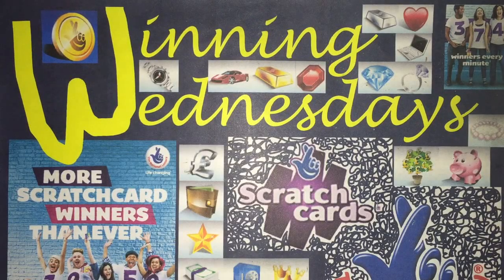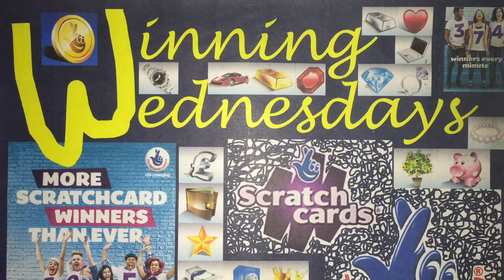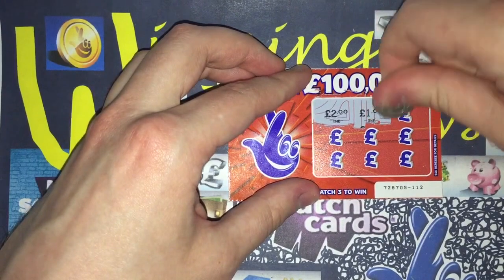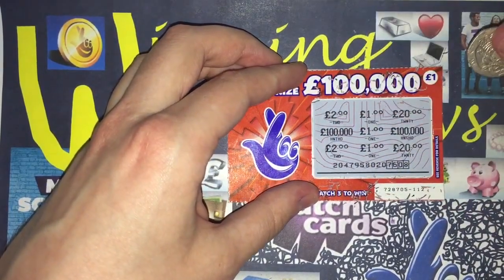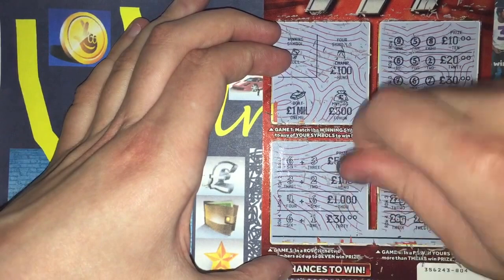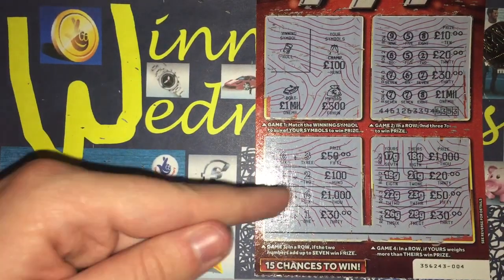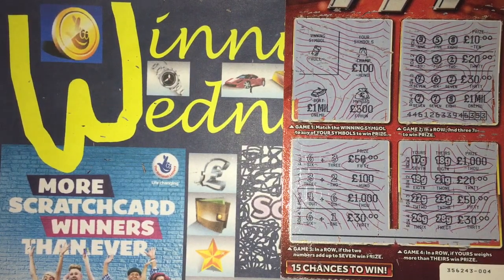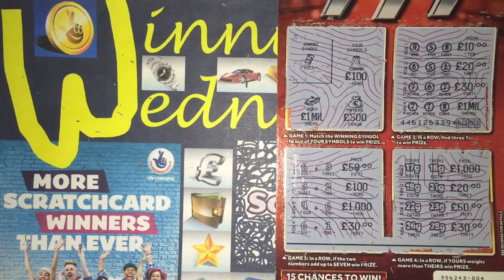Tom's Winning Wednesday's © EPISODE 50!! SPECIAL EDITION!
EVERY WINNING WEDNESDAY SCRATCHCARD IS A WINNER!
Winning Wednesday's Happen EVERY WEDNESDAY AND Includes ONLY ONE Scratchcard USUALLY which could be a £1, £2, £3, £5 OR £10 Scratchcard!! However, This Week is slightly different as it is a Special Edition Celibrating the 50th Episode, and in this Episode, there is MORE THAN ONE WINNING SCRATCHCARD!!
Winning Wednesday's Can Now Also Feature ONLINE SCRATCHCARDS!
What Scratchcards Am I Going To Be Doing Today? ...How Many Times Are The Scratchcards Going To Win? ...AND... How Much Am I Going To Win in Total??? Will I Win Big??? ...Well... You'll Need To Watch To Find Out...
Any Likes, Subscribes AND Comments are ALWAYS much appreciated! Thankyou :)